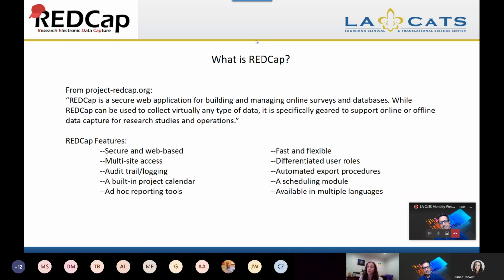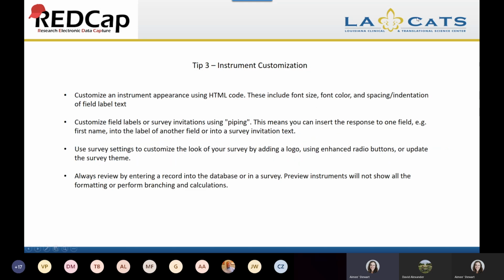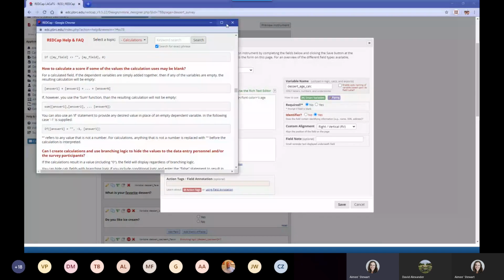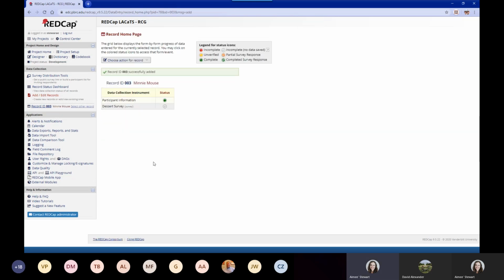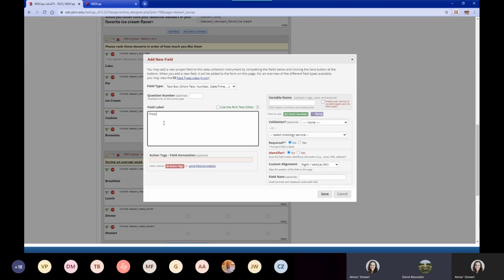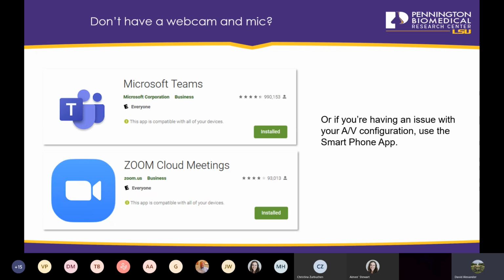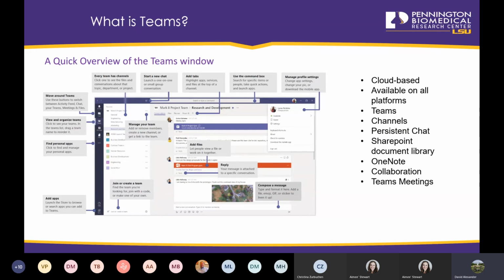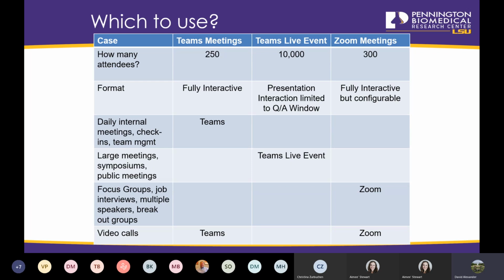LA CaTS Webinar - REDCap and Remote Working Tips and Tricks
Join PBRC REDCap Administrator Aimee' Stewart as she presents REDCap Tips and Tricks.  David Alexander will present some remote working tools which you may not be using currently.